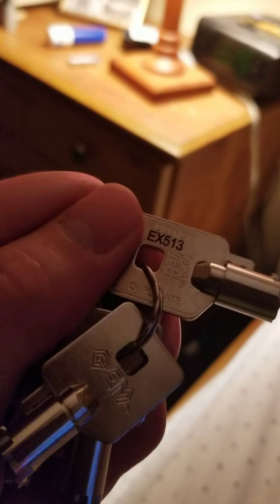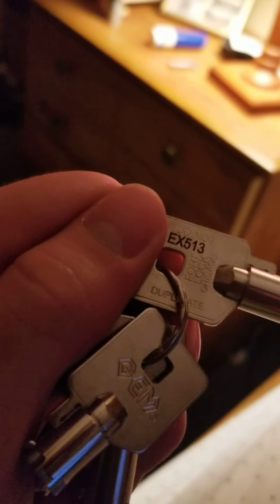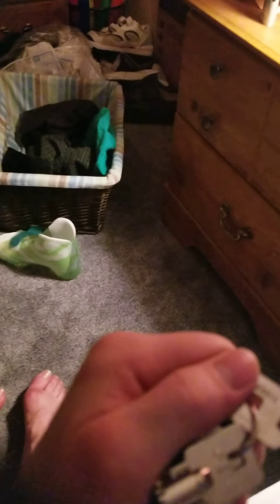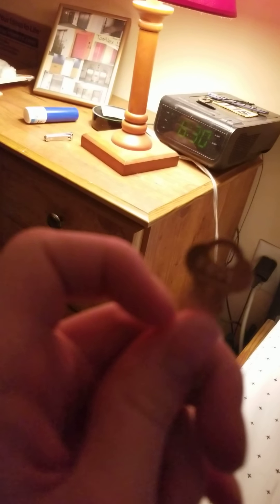My new innovation and Westinghouse elevator keys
And I hope you stay safe during covid-19